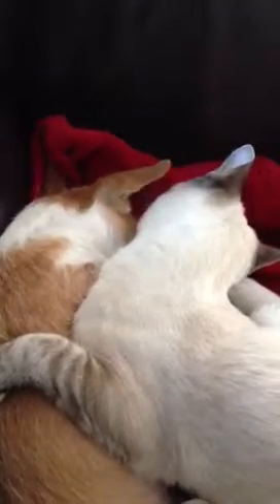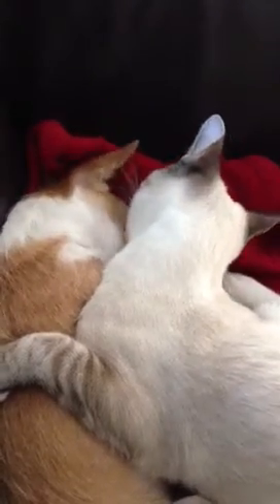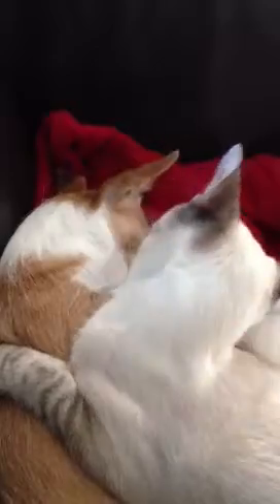We sure love each other